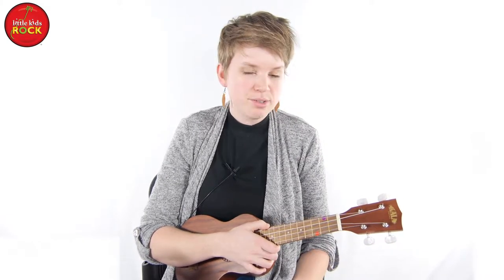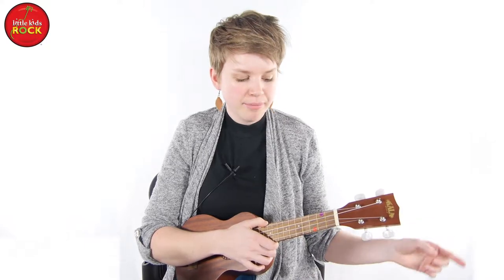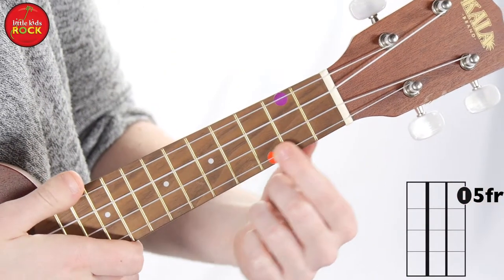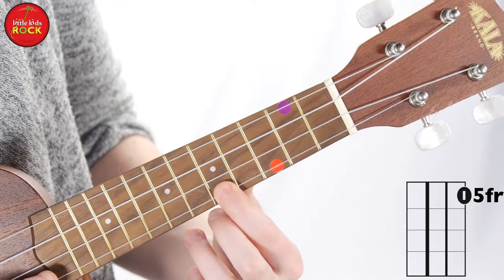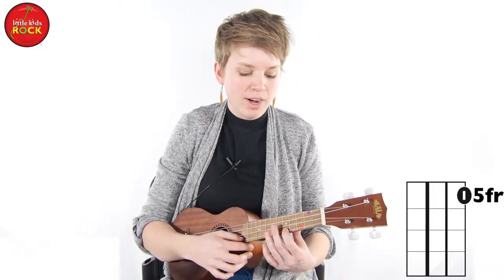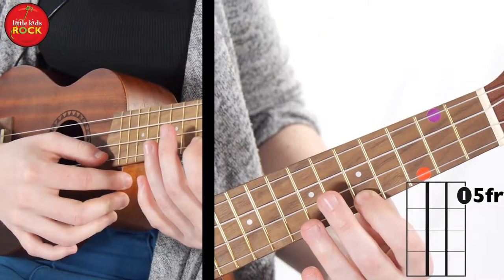How to Play a Solo Using Just One Note on the Ukulele